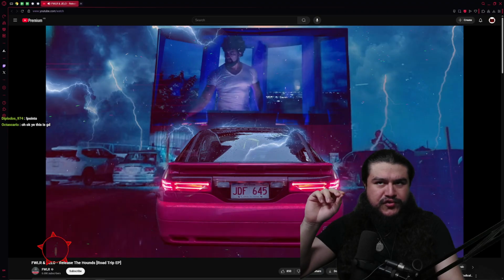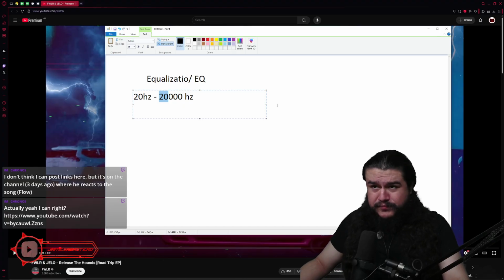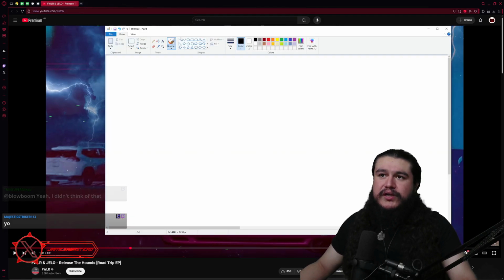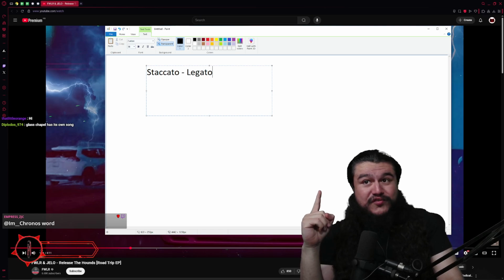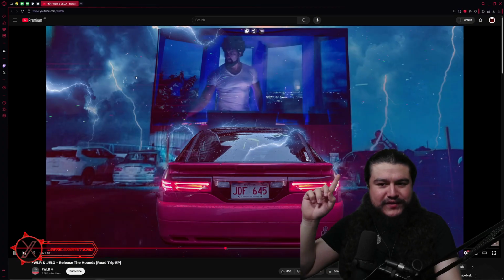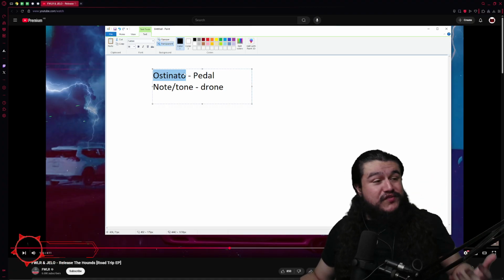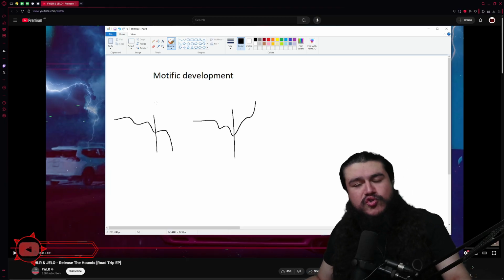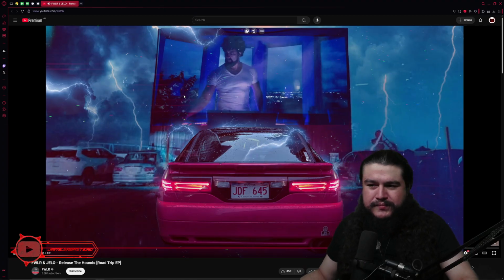Analyzing "Release the Hounds" by FWLR & JELO (Geometry Dash) | Basterd's LFA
by  @FWLRmusic